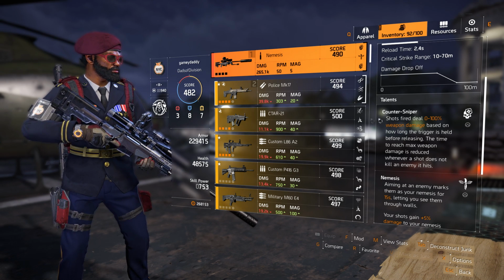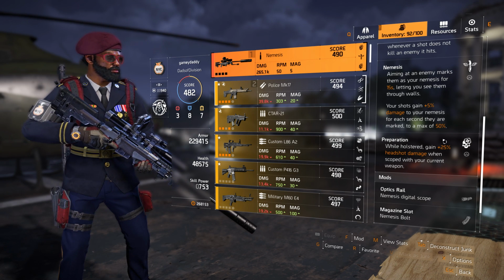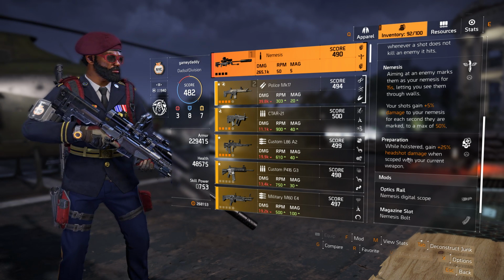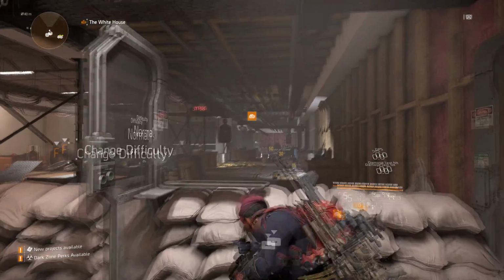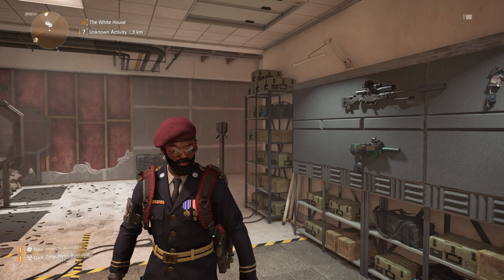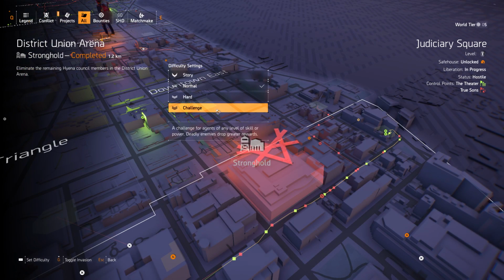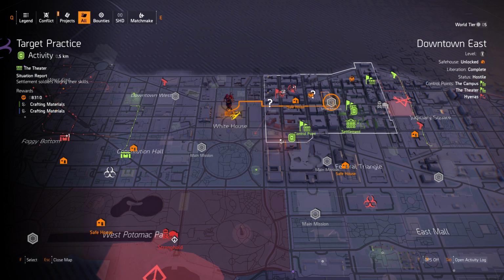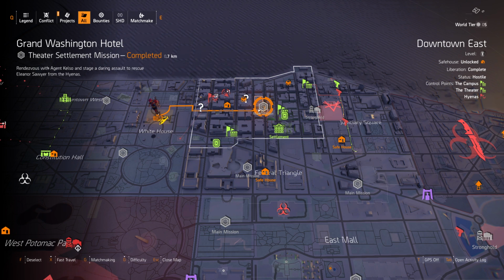The Division 2 - How To Get Nemesis Exotic Weapon | Talents Review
How to get the Nemesis Exotic Weapon. In this video, I discuss how to get the nemesis exotic sniper, the nemesis talent, and the intricate details about the Nemesis exotic.

How To: 07:34